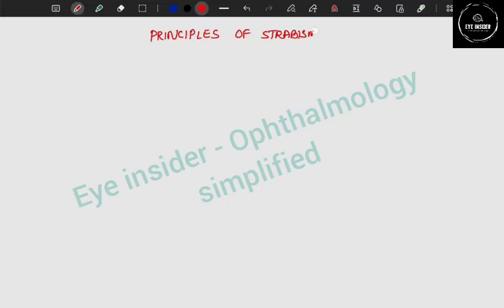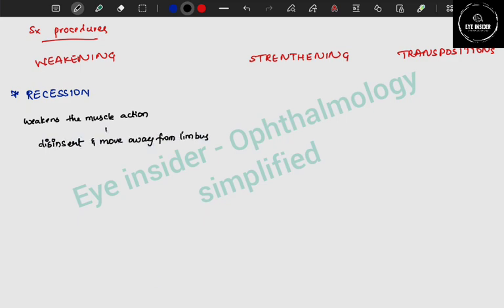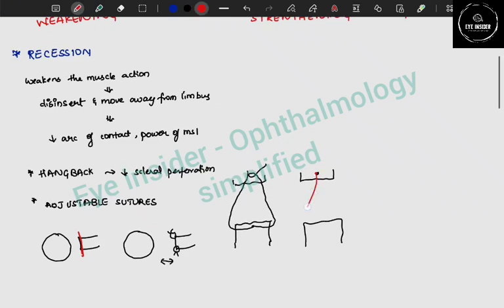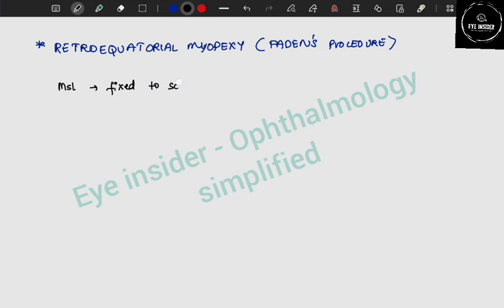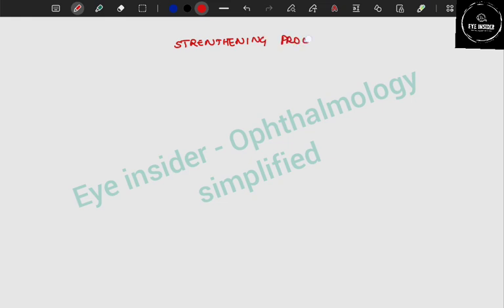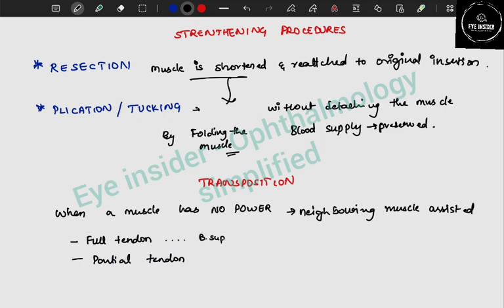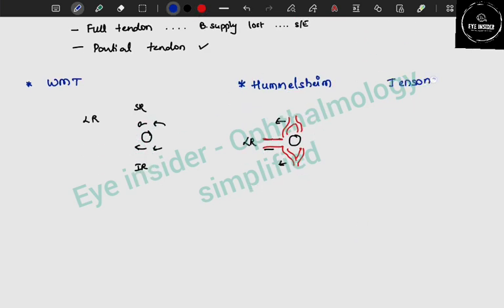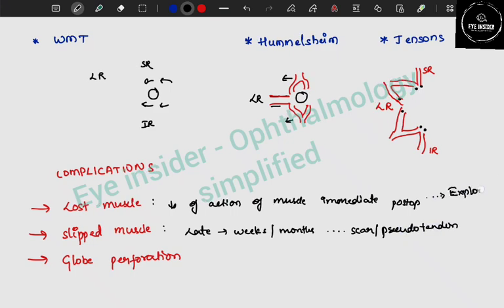Principles of strabismus surgery , Surgical procedures - Weakening, Strenghthening,Transposition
Principles of strabismus surgery include reduce squint, reduce diplopia, reduce anomalous head posture, increase binocularity. Surgical techniques for squint correction include Weakening procedures - recession, hangback recession , myectomy, myotomy , Retroequatorial myopexy ( fadens procedure) , Strenghthening procedure - resection, plication, tucking , Transposition - Whole muscle transposition, Hummelsheim , Jensons procedure. Complications of strabismus surgery in lude lost muscle, slipped muscle , globe perforation.
Timestamps
00:00 Principles of strabismus surgery
00:51 Weakening recession
01:16 Hangback recession
01:36 Adjustable sutures
02:28 Myectomy
02:47 Myotomy
03:02 Retroequatorial myopexy , fadens
04:16 Strenghthening procedures
04:28 Resection
04:40  Plication/ tucking
05:07 Transposition
05:44 Whole muscle transplantation
06:00 Hummelsheim
06:19 Jensons
06:50 Complications